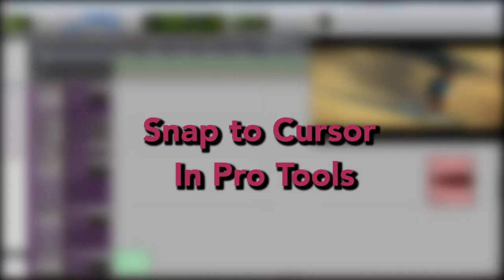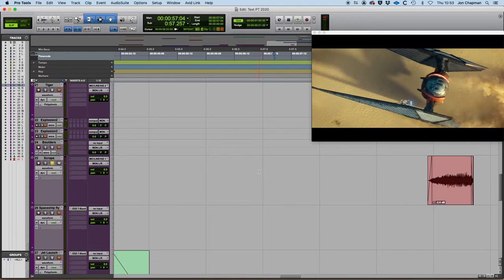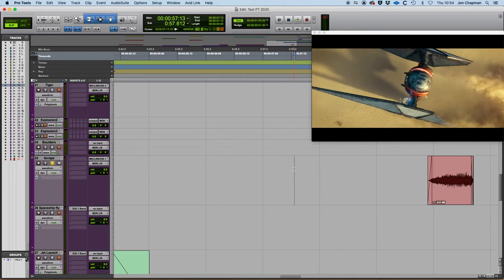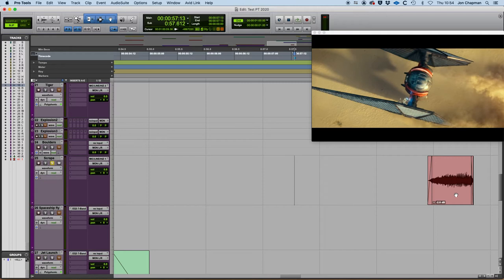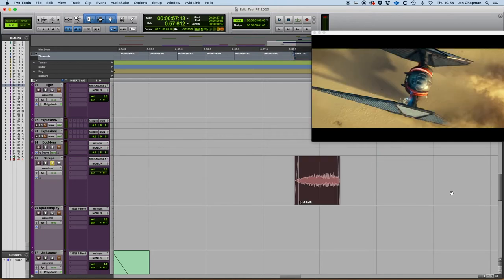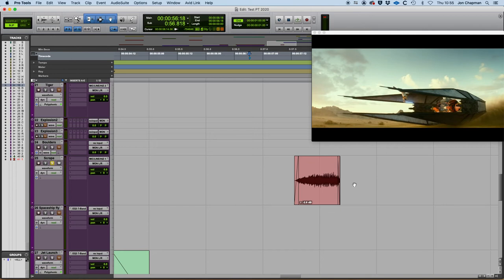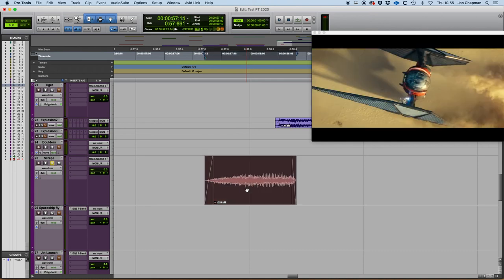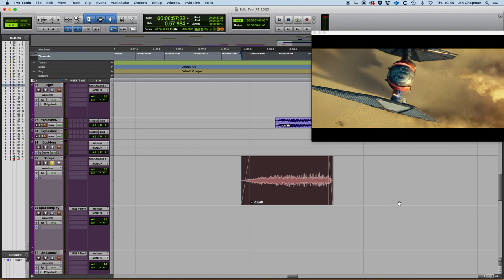Pro Tools Basics 13: Snap Clips to Cursor